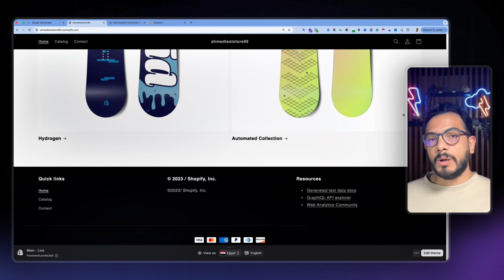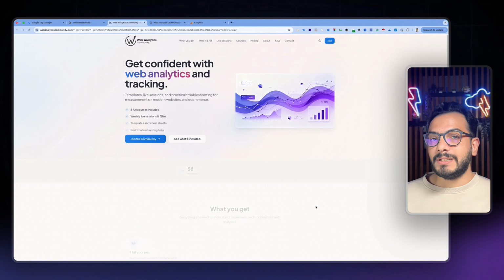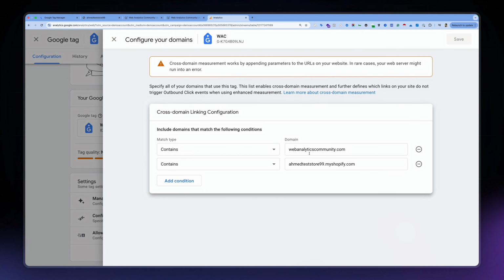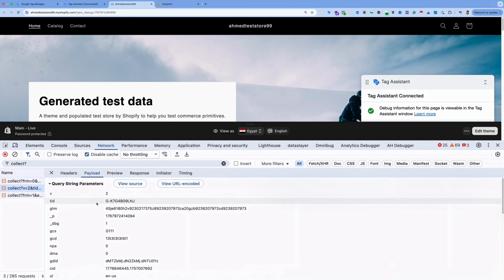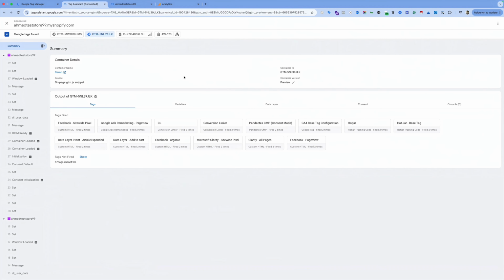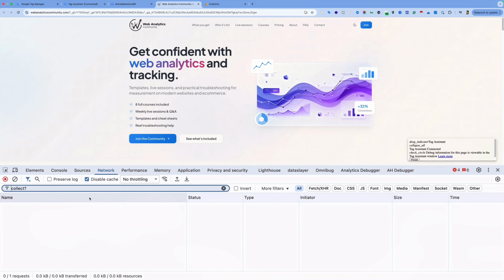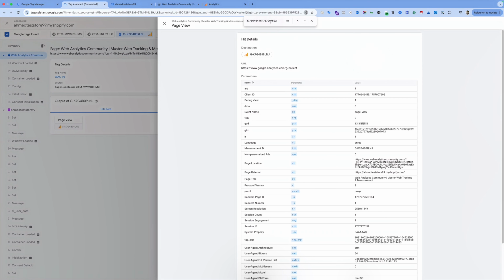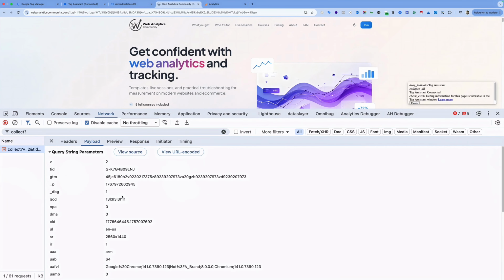GA4 Cross-Domain Tracking Explained + How to Test It Properly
Cross-domain tracking in GA4 is essential if users move between multiple domains during a single journey.

Without it, GA4 treats the same user as multiple users and breaks attribution, sessions, and conversion data.

In this video, I show you:

- What cross-domain tracking actually does in GA4
- How GA4 assigns Client IDs across domains
- How to configure cross-domain tracking correctly
- How to validate it using browser developer tools and GTM Preview
- How to confirm the same Client ID is preserved across domains

This tutorial is designed for marketers and non-technical users who want accurate GA4 data without relying on developers.

If you want hands-on GA4, GTM, and analytics training without technical jargon, check out my Web Analytics Community.

You’ll get:

- Practical GA4 and GTM walkthroughs
- Real e-commerce tracking use cases
- Community support and live sessions
- Access to my full analytics course library

00:00 What cross-domain tracking is and why it matters
00:23 Real example with two different domains
01:25 How to configure cross-domain tracking in GA4
01:56 How to test and validate your setup
03:39 How to confirm the same user across domains
05:22 Final notes